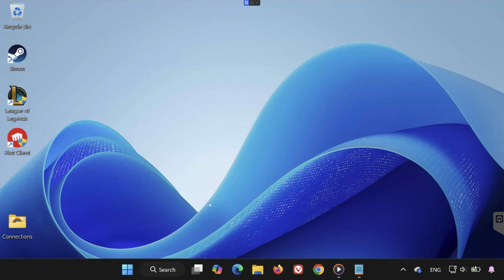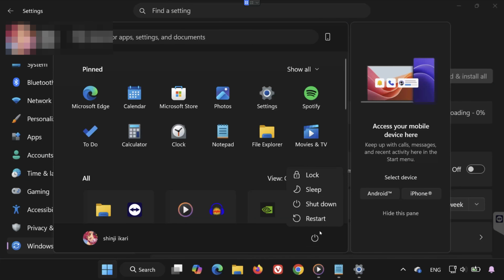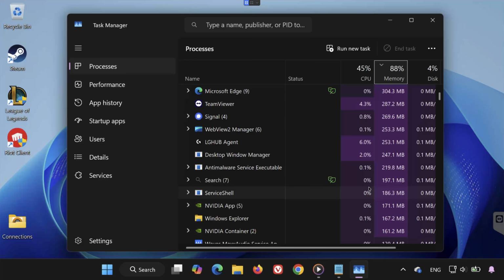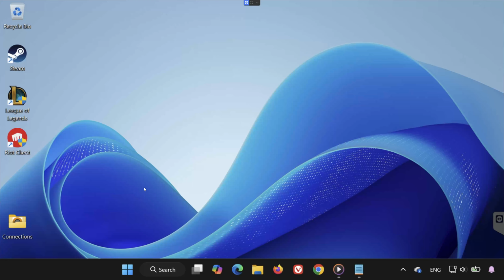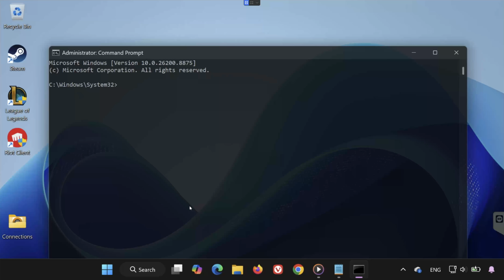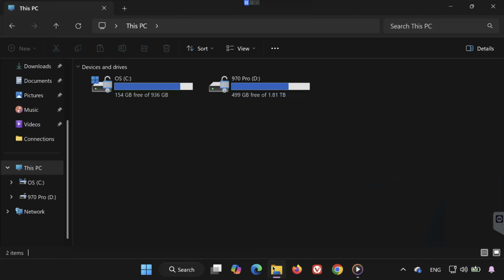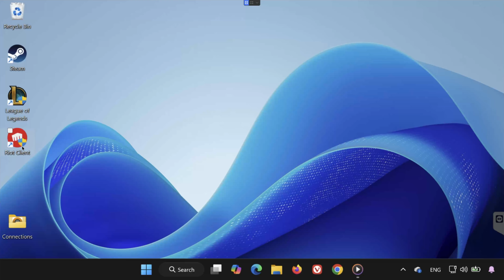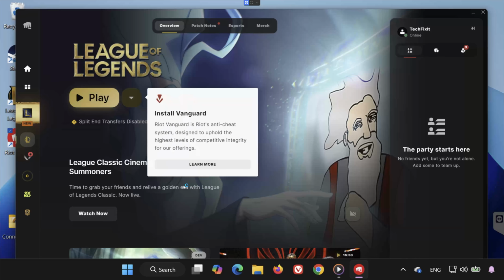Fix League of Legends "Unable to Update Because a File Is Currently in Use"🎮🔥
In this video, I’ll show you how to fix the League of Legends unable to update because a file is currently in use error on your Windows PC.

This problem can occur when Windows is missing important updates, Riot processes are still running in the background, or Riot Vanguard has become corrupted.

For the best results, follow each solution carefully.